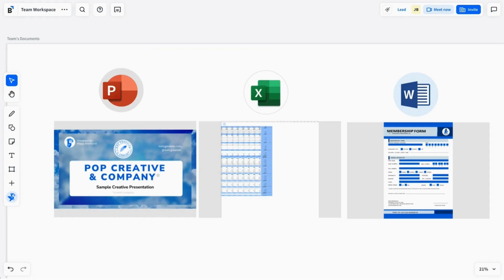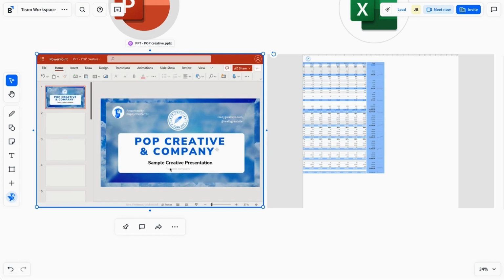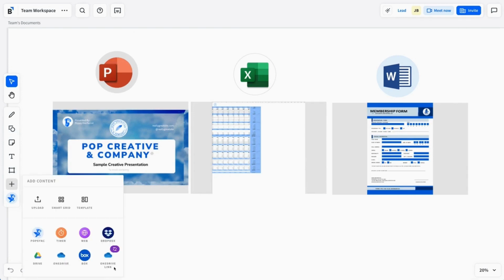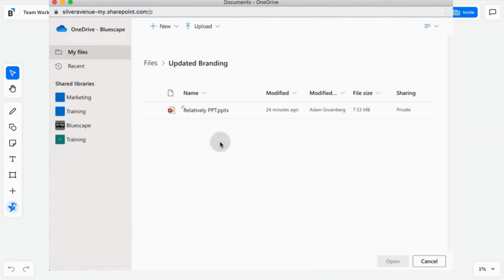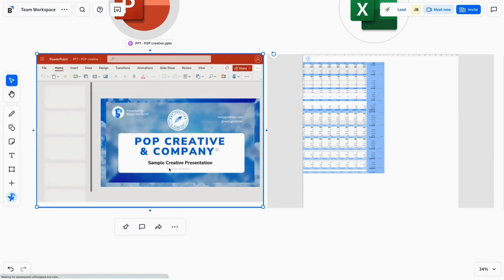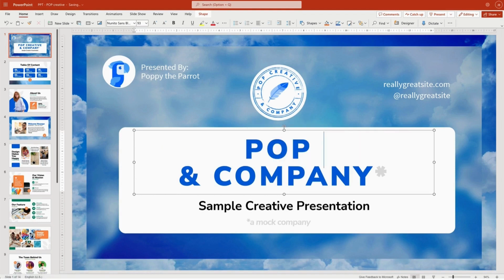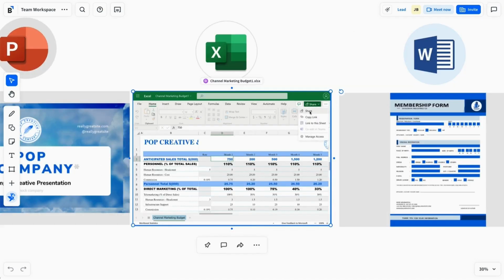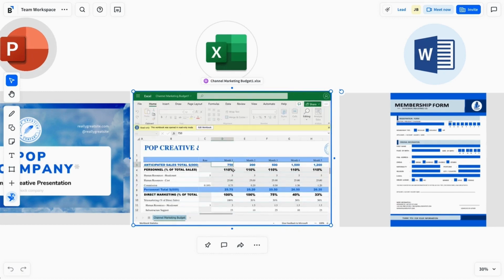How to Add a OneDrive Link File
The OneDrive Link integration allows you to securely link your Office365 files in a Bluescape workspace

Opt to open the file in the workspace or open in Office365 via the context menu to make edits to the file. Ensure that your team always has access to the most updated version with the OneDrive Link integration.